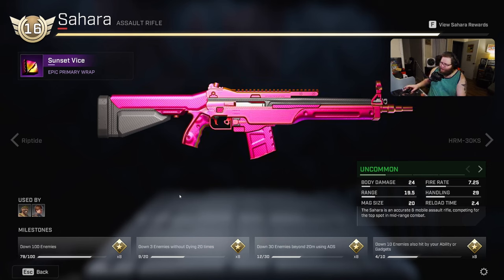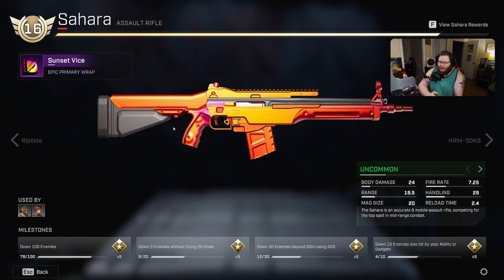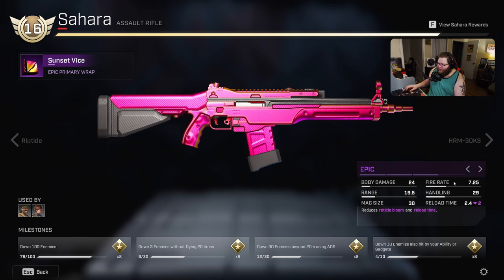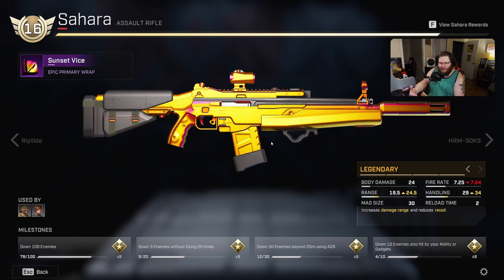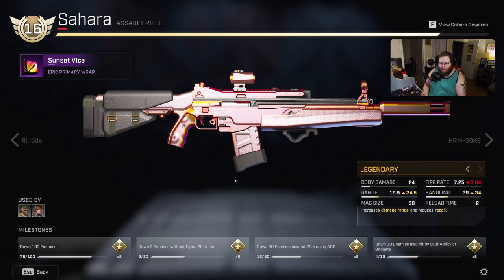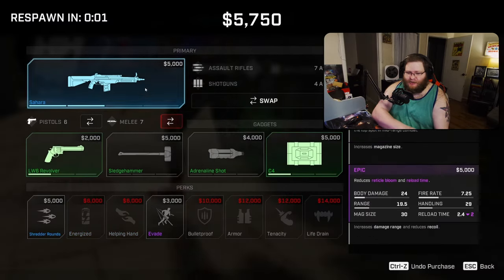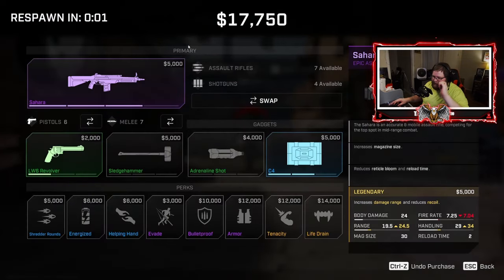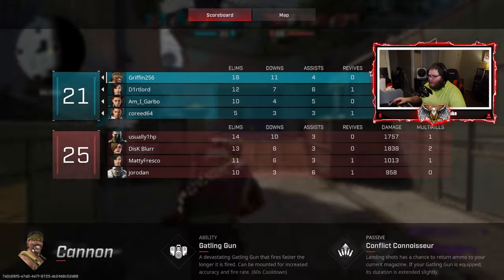THIS AR needs REWORKED!!! - Rogue Company Gameplay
Today, we are discussing the massive need to have the Sahara reworked in Rogue Company. It is completely underperforming compared to the rest of the ARs we currently have access to.